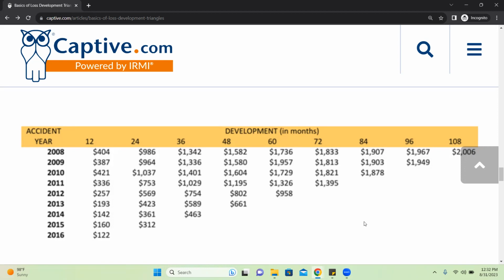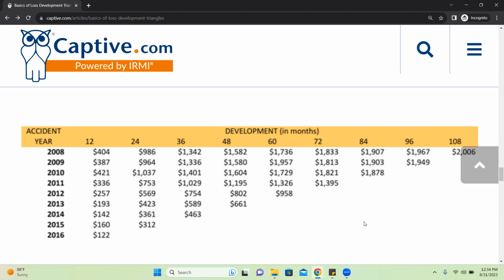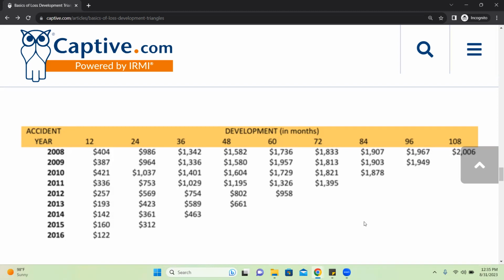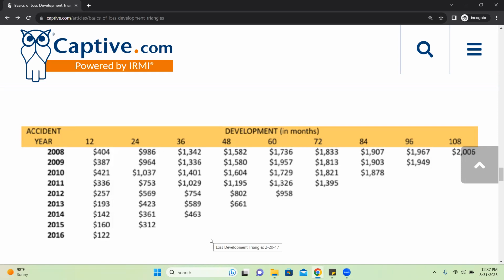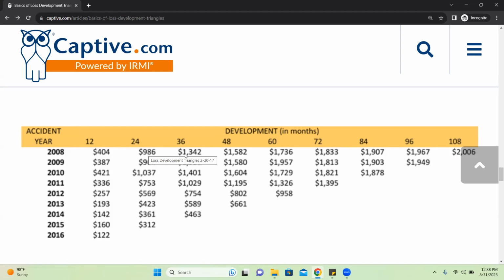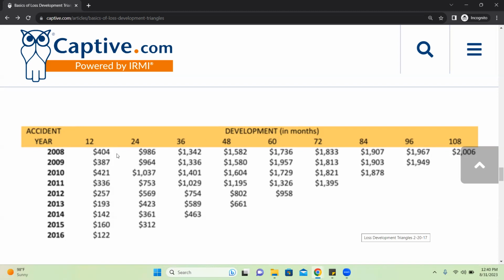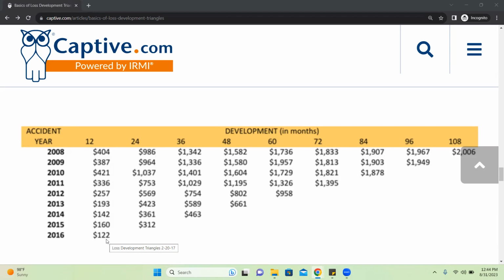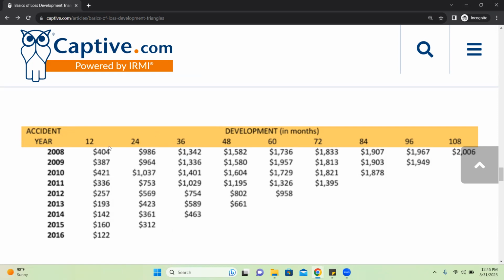How to Read Loss Development Triangles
Loss development triangles are a methodology developed by the actuarial profession to track how claims, both known and unknown, change over time. Let's start with the premise that insurance is one of the few, if not the only, industries where the cost of the product (in this case losses from claims) being offered is not known before the price is set. A typical insurance policy offers coverage for losses suffered during a period of time, which is usually annually but policy periods do differ. With certain lines of insurance, an injury or damage may occur during the policy period but not be known for a substantial period of time thereafter. Depending on the type of insurance coverage being provided under the policy, the timing of when a known event is reported as a claim to the captive insurer also will vary. The industry uses terminology such as "short-tail" and "long-tail" to describe how long it may take for a claim to be reported and eventually settled.

Property claims fall into the "short-tail" category. If the building housing your business burns down, you don't wait to notify the insurance company. Liability claims and workers compensation claims are longer-duration (i.e., "long tail") claims because it may take a period of time before the claim is known or is reported to the captive insurance company. Losses that have occurred but that the insurer may not have any information on are known as "incurred but not reported," often abbreviated as "IBNR," losses.

The next thing to understand is no matter whether a loss is a short-tail (property) or long-tail (liability or workers compensation) loss, the estimate of the actual dollars necessary to pay, or settle, the claim will likely change over time. By way of example, think about an accident involving your car where no one is injured, but there is substantial damage to your vehicle. You will immediately report the claim to your insurance company, and it will have a loss adjuster do an analysis of the damage. This will be the amount the insurer uses to set up the opening reserve (what it thinks the claim will cost) on its books. But, once the body shop gets your car, it finds the damage to the frame or subcomponents is more extensive than initially thought. The cost to settle your claim has now increased, or for purposes of this article your "loss has developed" (i.e., changed over time).

While we used a fairly simplistic example in the article, the estimates for losses associated with liability and workers compensation claims take longer to develop as new information becomes available. A loss development triangle is a way of arranging and capturing these changes over time. The evaluation period is normally annually and is based on either the policy year or accident year. An example of a loss development triangle is shown below.

By arranging the data in this way, it is easy to see the change in estimated losses or development over time. Losses change for two primary reasons. First, as we noted above, sometimes losses that belong to a certain accident year are not known or reported until a later date (i.e., IBNR). Second, case reserves, those amounts set up by the claims examiners on behalf of the captive insurer, must be adjusted as additional information on the claim becomes known. It is also possible claims thought to have been settled or closed may need to be reopened due to unanticipated changes.

If you have access to Schedule P, you will note loss development triangles are used for several types of data. Actuaries produce triangles for paid losses, incurred losses, and IBNR losses. All of these triangles allow the actuary and the captive's board members to get a picture of trends in claims. For example, using the loss development triangle above, you'll note the losses reported annually have declined over time from $404 in accident year 2008 to $122 in accident year 2016 at 12 months. The board member is going to want to know whether this decline is due to better risk control measures, more stringent underwriting, a change in claims management approaches, or a decline in the number of policies issued or some combination of the former.